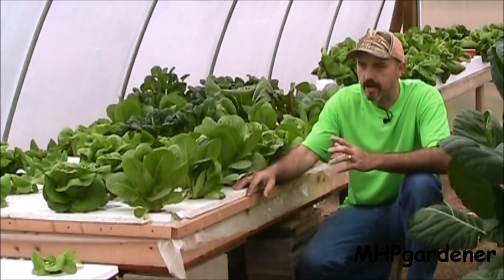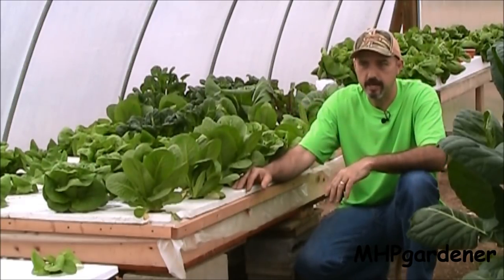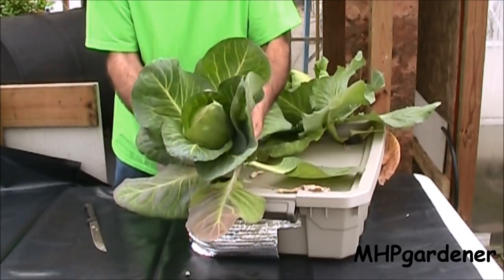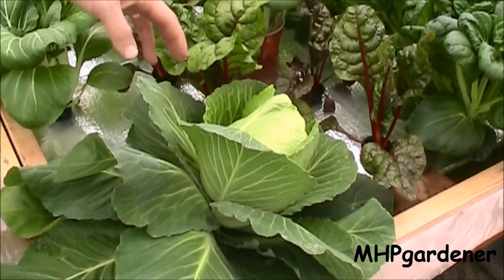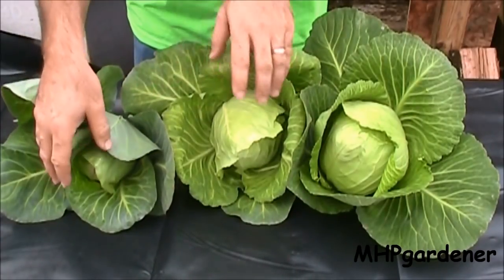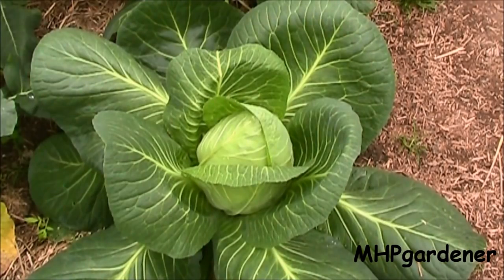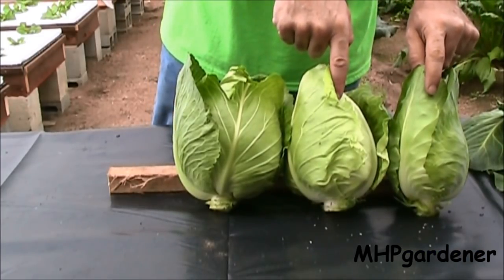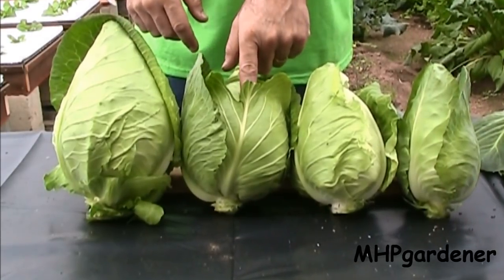Hydroponic Cabbage - Yes You Can !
I've been growing a lot of leafy greens in the hydroponic setups. And some folks were wondering what else could be grown. Specifically... could you grow cabbage in a hydroponic setup, using either the Kratky method or the floating rafts? The answer is, yes you can. But if you're gonna do it in a tote or container, it needs to be about 10 gallons for each plant. Even though I had a less than ideal container, the cabbage still turned out great.
In the floating raft setup, the cabbage did a little bit better. I would definitely like to have a lot more hydroponic cabbage. Also, just for comparison, I'll show you a cabbage that was growing in ground. It was amazing, an absolutely perfect plant.